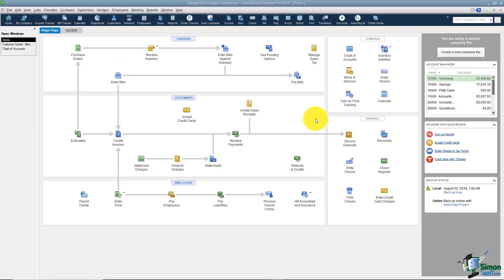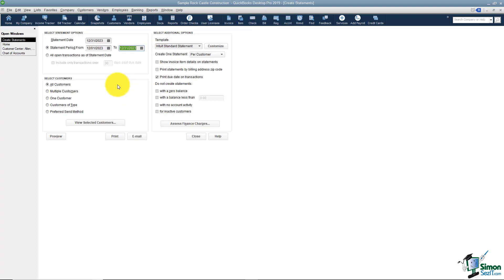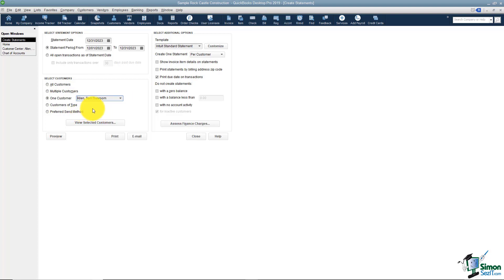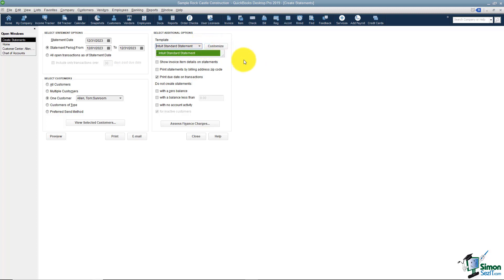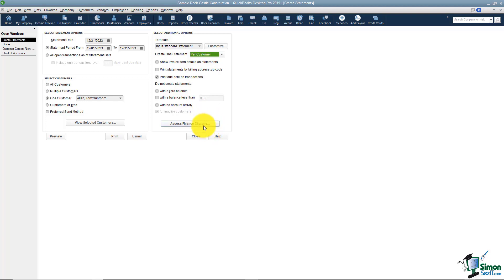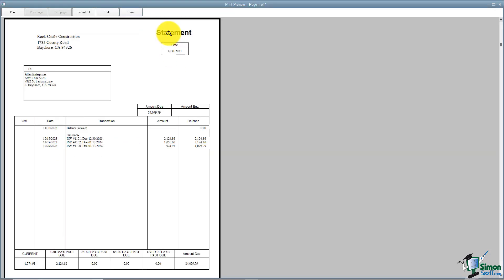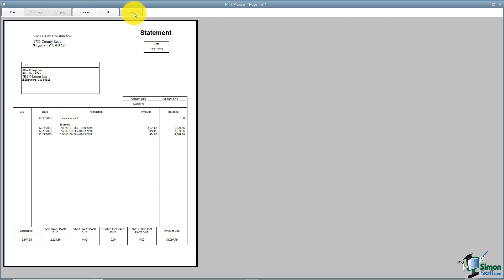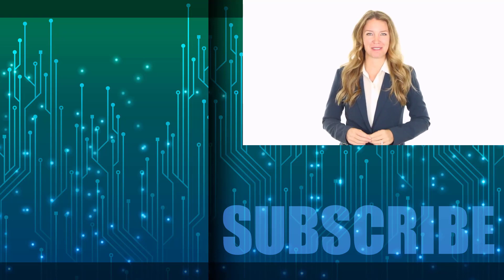QuickBooks 2019 Training Tutorial Part 21: How to Create Customer Statements in QuickBooks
Get a free 2-hour course for learning the essentials of QuickBooks 2019

During this QuickBooks 2019 training tutorial video, we will cover how to create statements which is a summary of what happened during the month and what the customer owes.